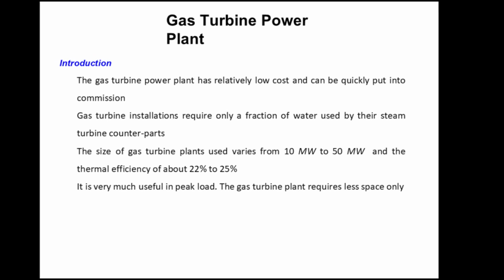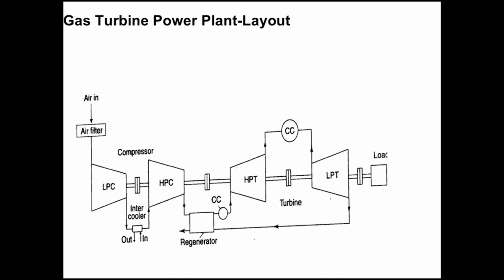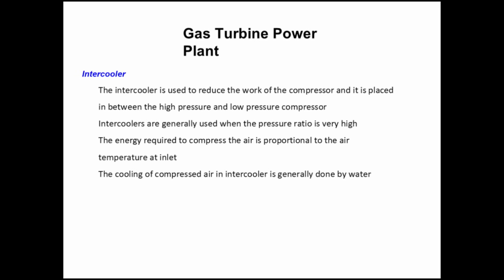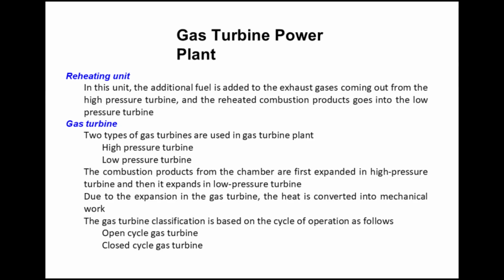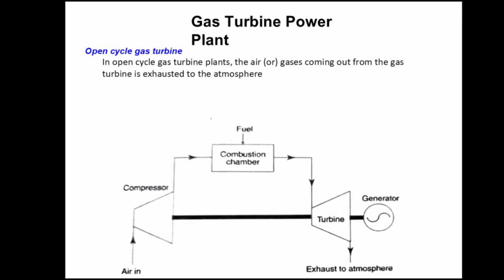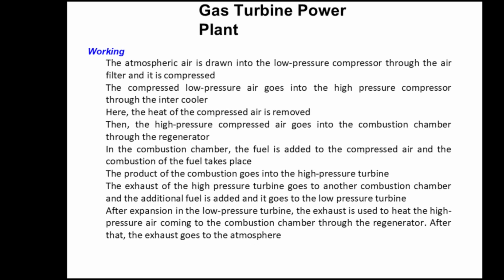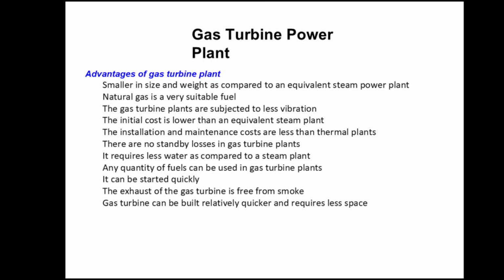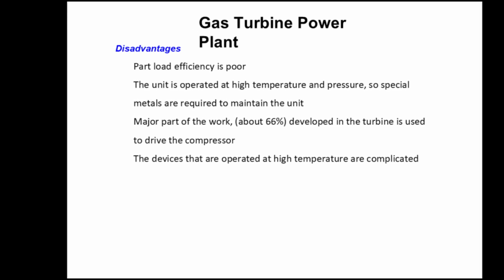Basic mech engineering GT PP